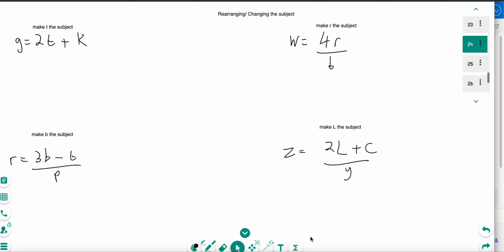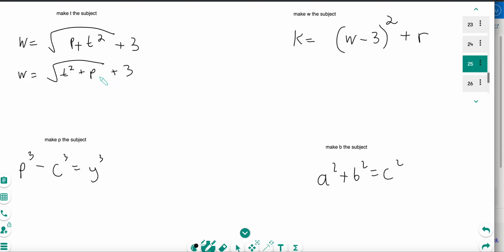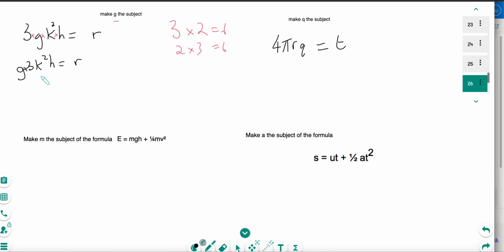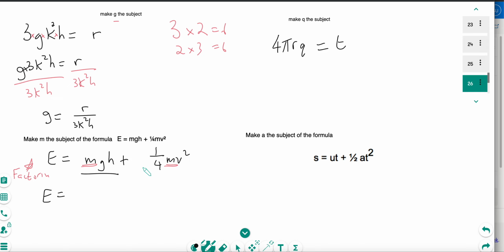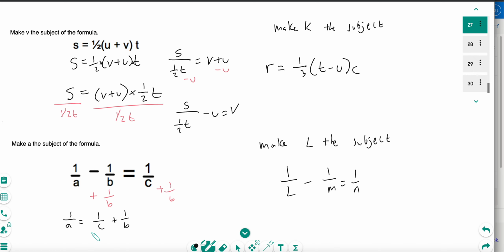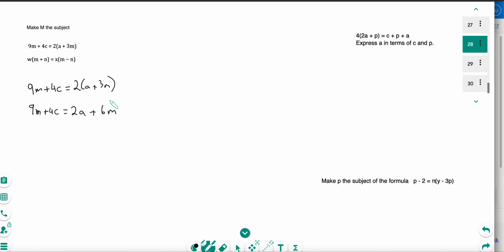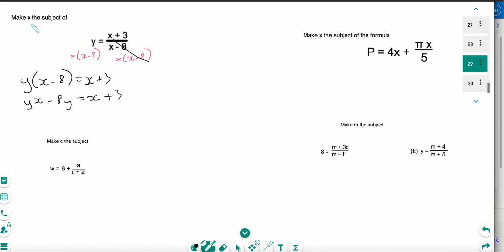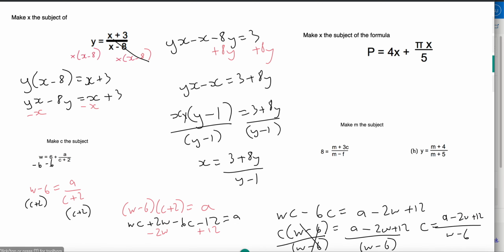Changing the Subject (Rearranging) GCSE